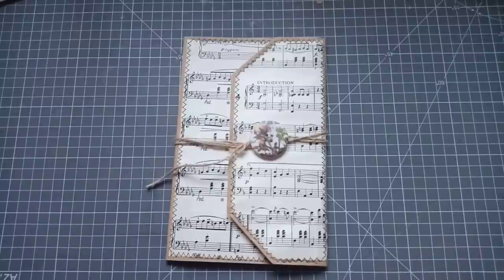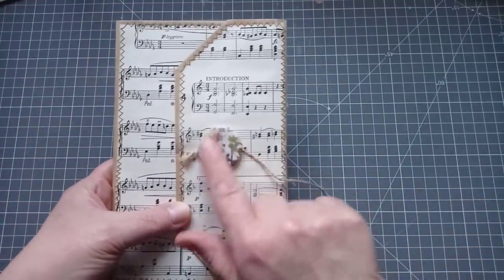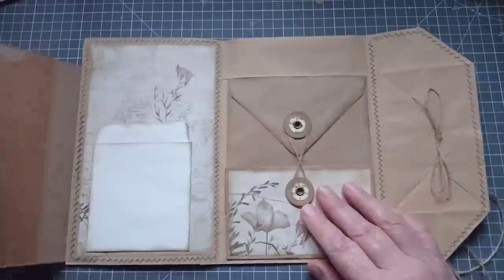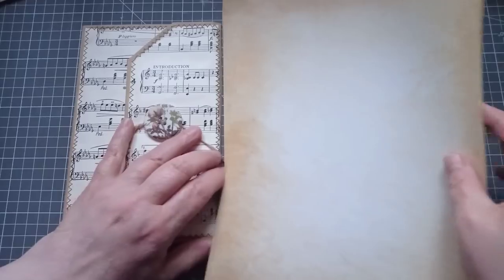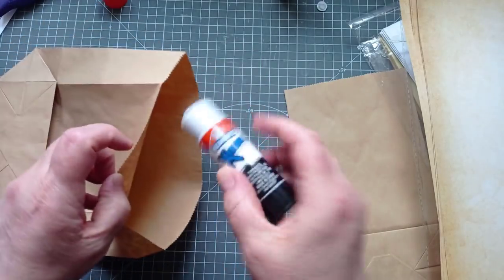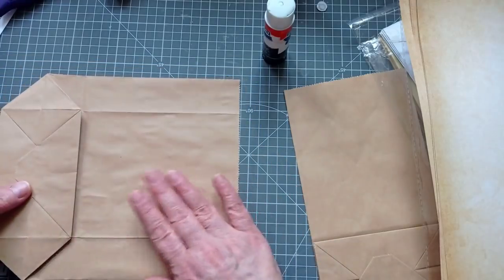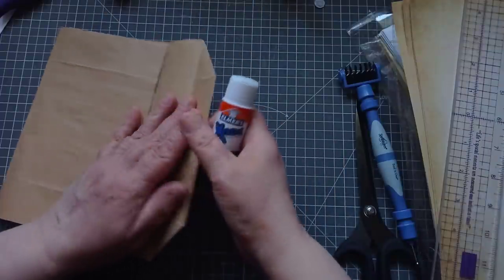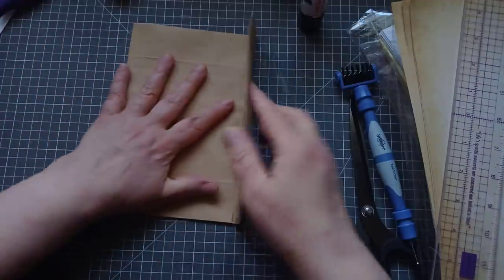Paper Bag Journal with Pockets & Flips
All my links in one place Today im making a Paper Bag Journal with pockets & flips from two paper bags and a few envelopes.
I'll be covering mine with music paper and papers from your creative studio, but any papers you choose will work.

Use the link above to find out more about these yummy Your Creative Studio vintage themed boxes.

Amazon wishlist

Sam
Cramers Craft Corner on Etsy